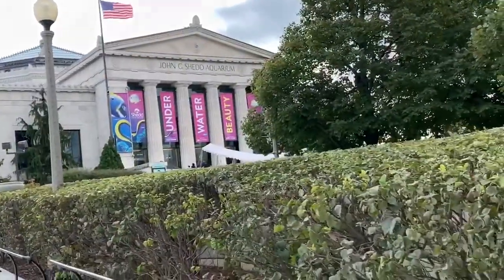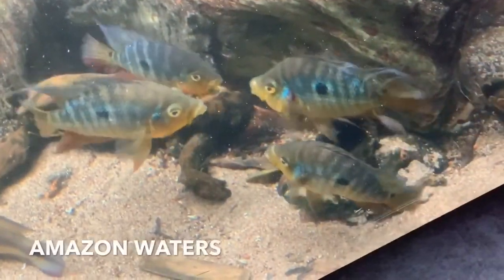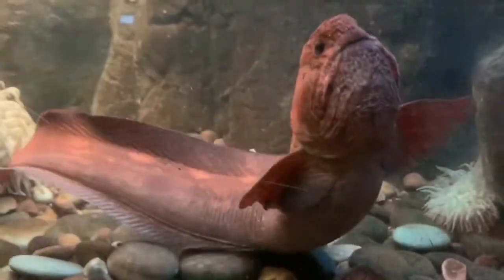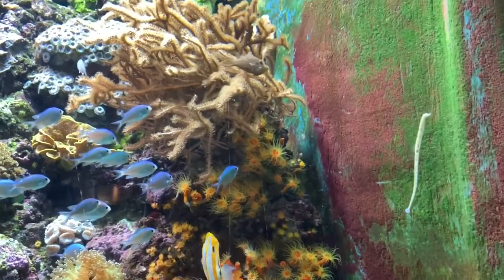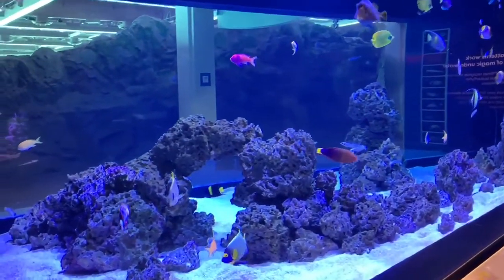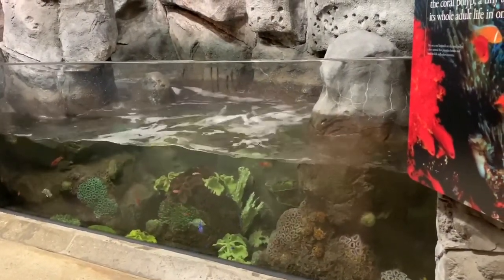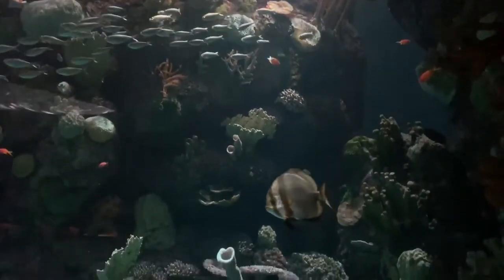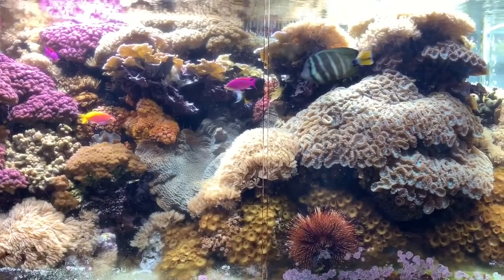A Visit to The Shedd, Chicago’s Public Aquarium - Not to be Missed!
What can I say? This place blew my tiny mind! 🤯 And for this visit, I made an extra effort to get the best quality video I possibly could then edited 77 minutes down to around 11 to try and share the experience and make it worth your while to watch. I hope you enjoy it!

Reefgrrl